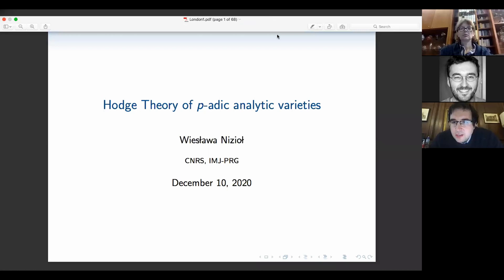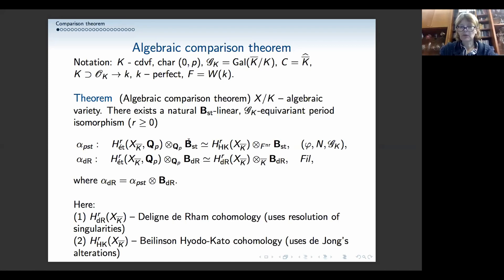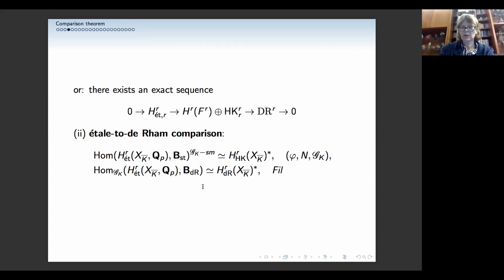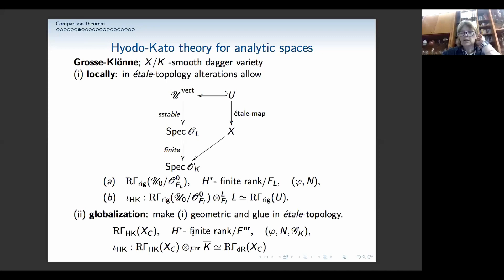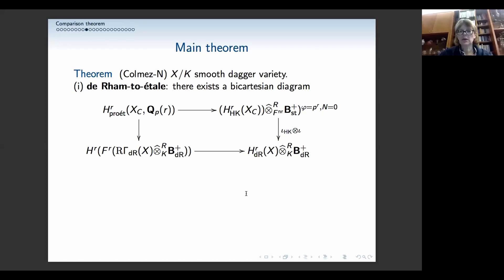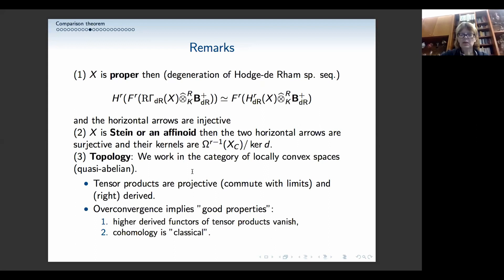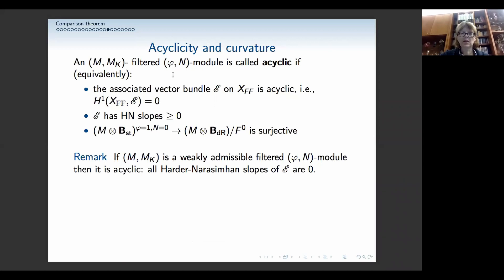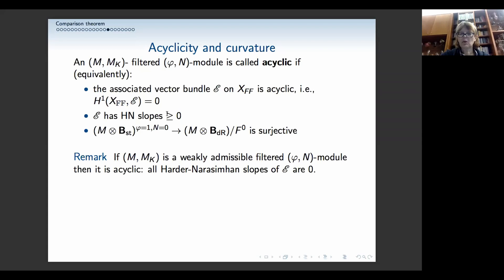W. Niziol - Hodge Theory of p-adic analytic varieties